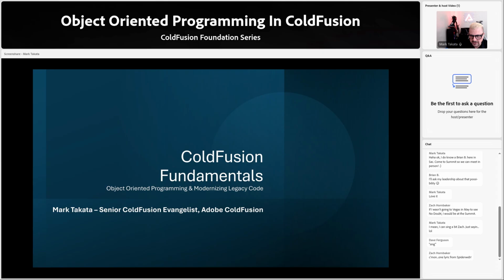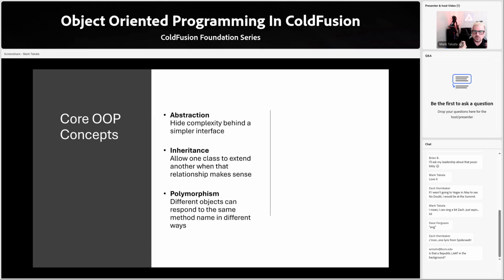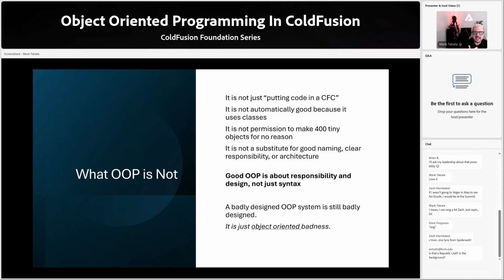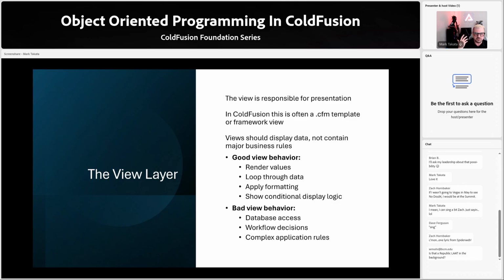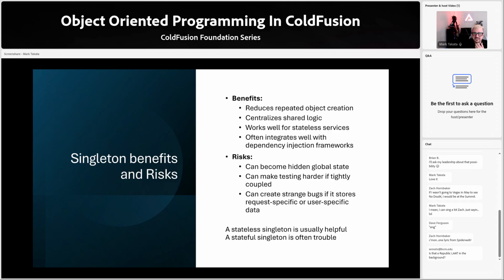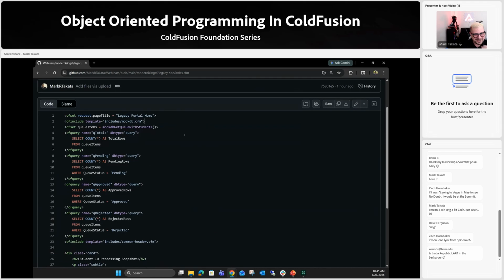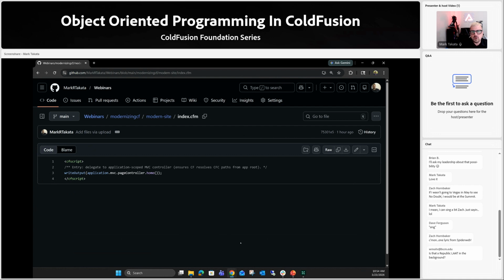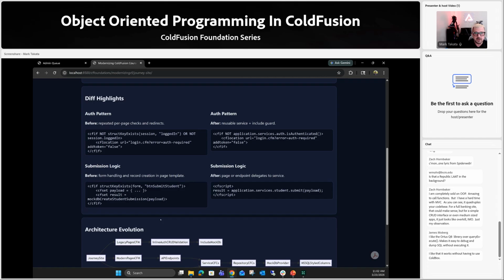ColdFusion Foundations – Object Oriented Programming Using CFCs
Join Mark Takata, Senior Technical Evangelist for Adobe ColdFusion, for a clear, practical introduction to object-oriented programming in ColdFusion using CFCs. In this session, you’ll learn how components map to real-world concepts, and how to structure code for readability and reuse. We’ll show you how to take your current code and convert it to modernized CFScript.